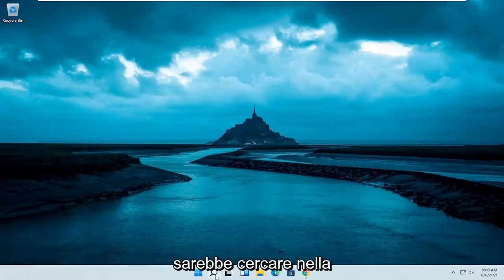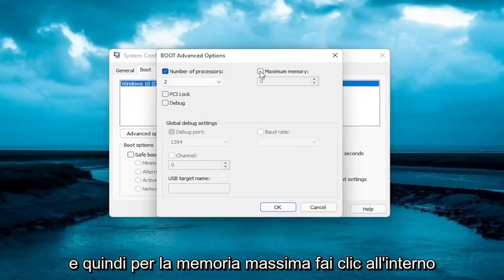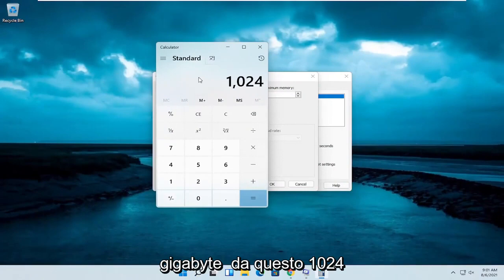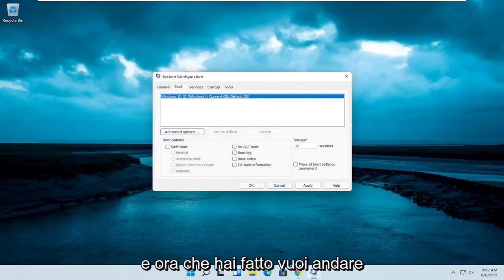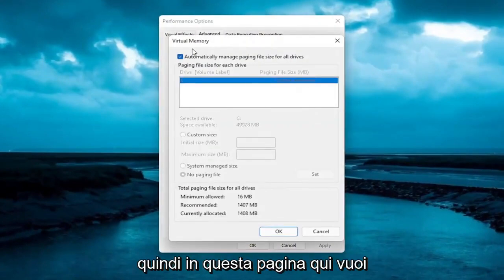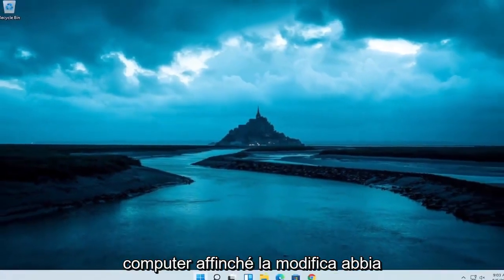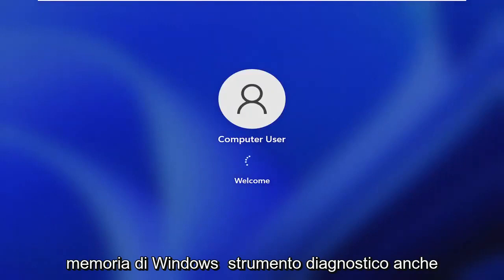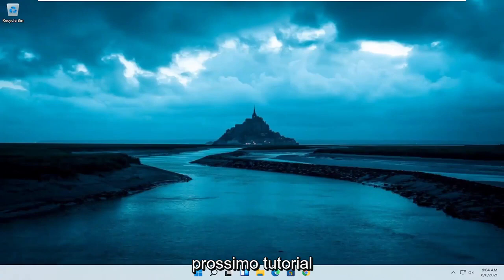Come riparare tutta la RAM che non è completamente utilizzabile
La tua RAM è una risorsa importante, ma molti utenti hanno segnalato che Windows 11 non utilizza tutta la RAM. Questo è uno strano problema che può causare prestazioni ridotte, tuttavia, c'è un modo per risolvere questo problema.

Problemi affrontati in questo tutorial:
ram utilizzabile fix windows 11
correzione utilizzabile per ram
ram utilizzabile bios
RAM del computer utilizzabile
cambia Windows RAM utilizzabile 11
come utilizzare ram windows 11
ram portatile hp utilizzabile
solo metà ram utilizzabile windows 11
mezza ram utilizzabile windows 11
correzione utilizzabile per la RAM del laptop
Windows ram basso utilizzabile 11
laptop ram utilizzabile
ram utilizzabile significa
RAM installata utilizzabile Windows 11
ram utilizzabile non pieno
ram non utilizzabile windows 11
ram non completamente utilizzabile
ram non utilizzabile
ram utilizzabile non visualizzato
problema utilizzabile con windows 11 ram